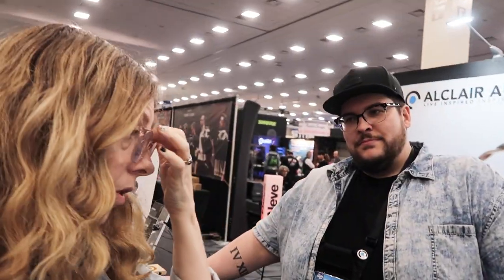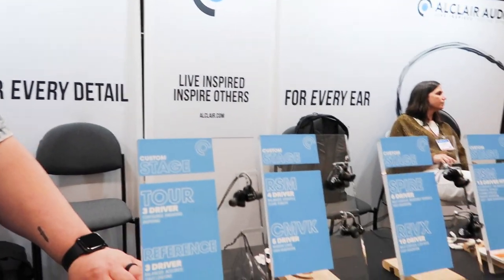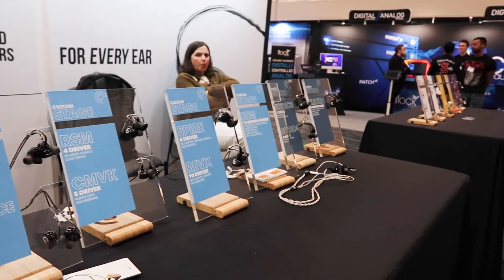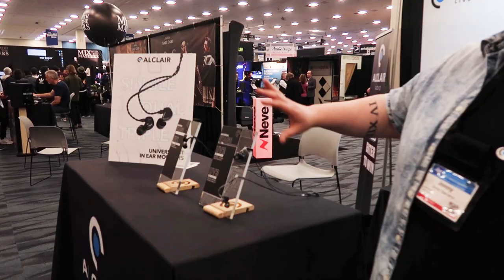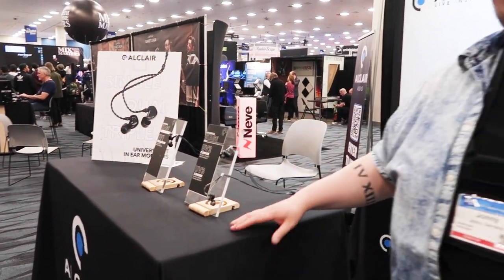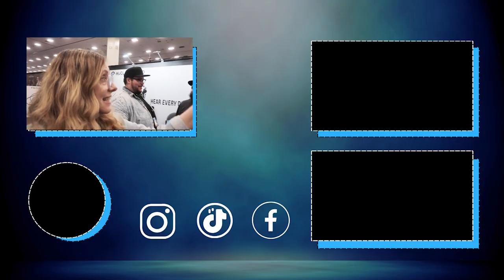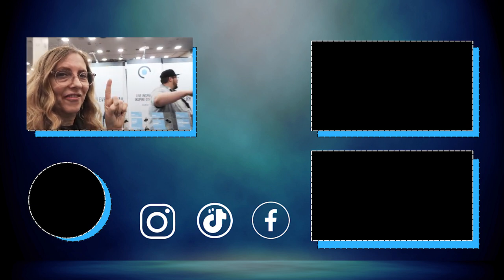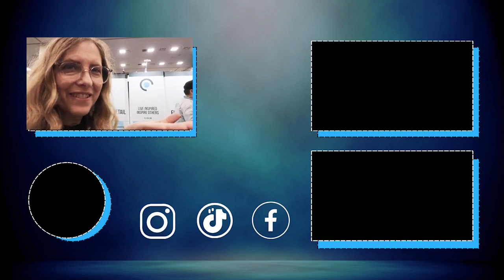Trying Alclair Audio in Ear Monitors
In which I try the Alclair Audio in Ear Monitors with 5 drivers, 10 drivers, and 13 drivers at the NAMM Show 2023.

Audio-Technica AT2010 Cardioid Condenser Handheld Microphone Bundle

American Performer Fender Mustang bass:

Great bass to get you started Squier by Fender Bronco Bass:

Ibanez Acoustic Electric Bass:

Pedaltrain Classic JR. Pedal Board with soft case:

Big Muff Distortion Pedal:

Polytune Tuning Pedal:

Boss NS-2 Pedal:

Roland Instrument Cable:

Mackie In-ear Drivers: